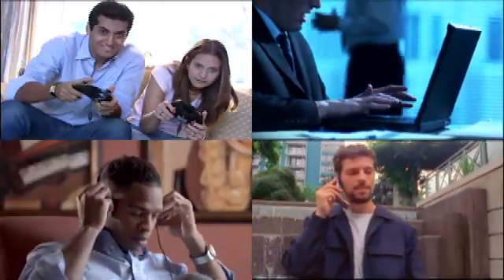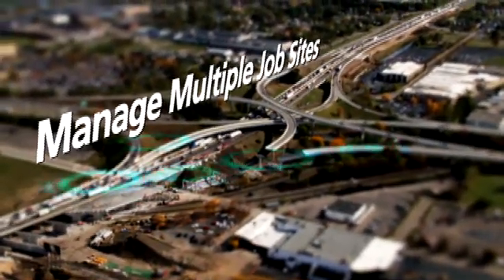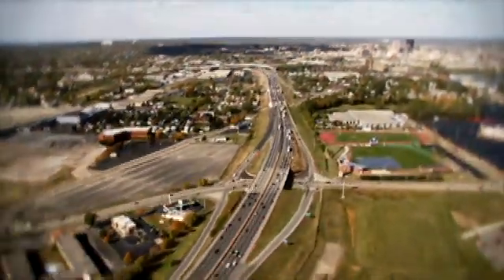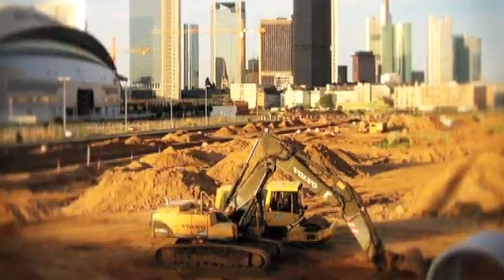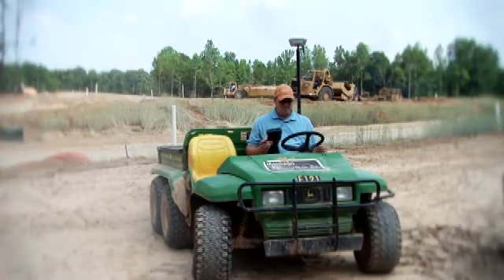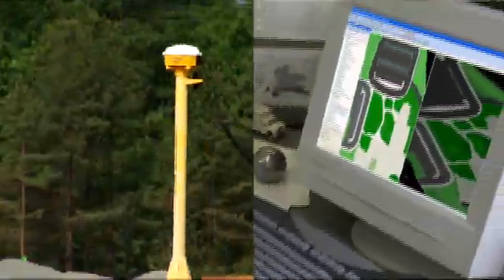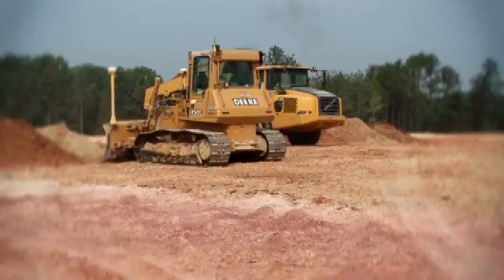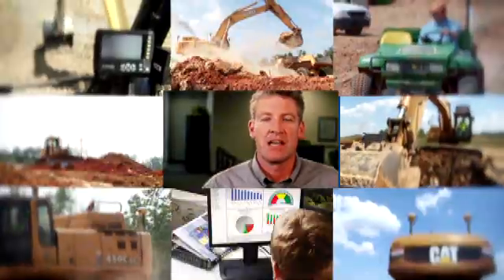The Trimble Connected Site.wmv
The Trimble Connected Site solution is technology that is easy.  It was developed to improve the day-to-day operations involved in earthmoving to monitor the utilization of equipment to track results instantly to enable smarter decisions and to manage one or multiple job sites from a single location.